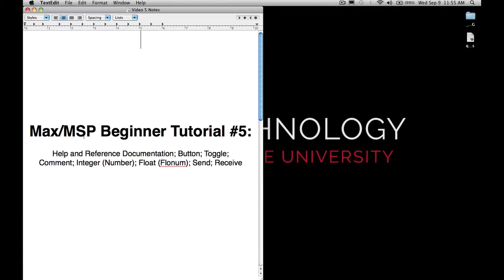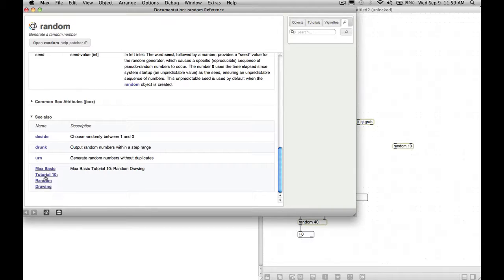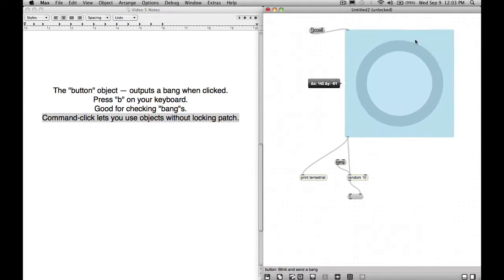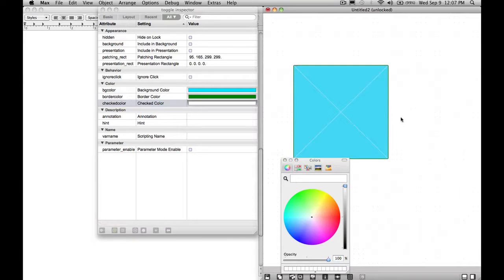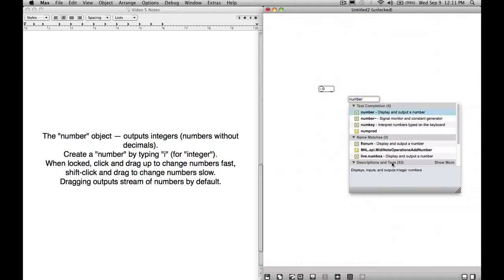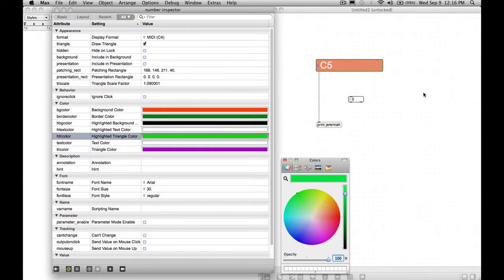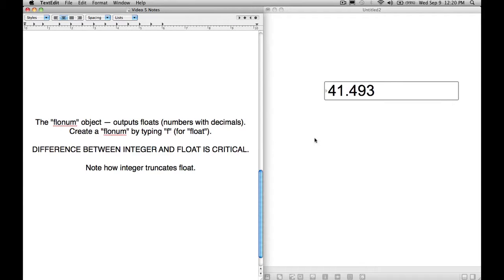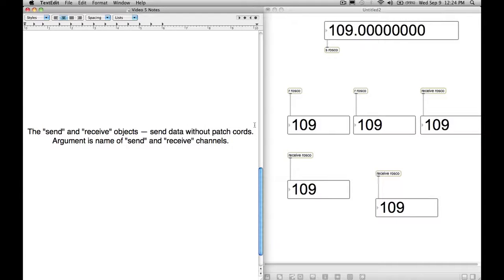Beginner Max/MSP Tutorial Series - Episode 5 - Help and Reference; Integer; Float and more